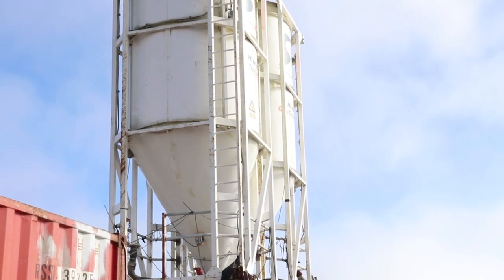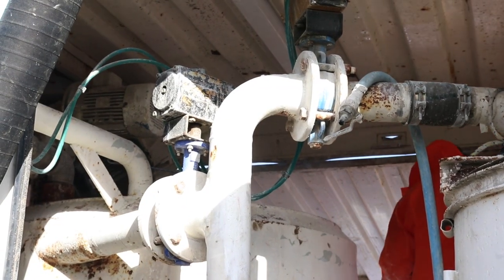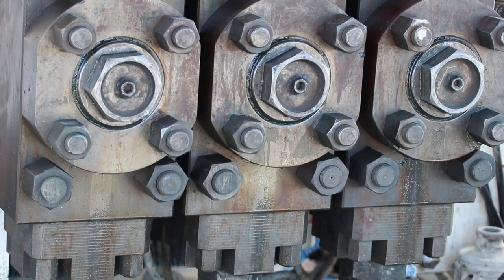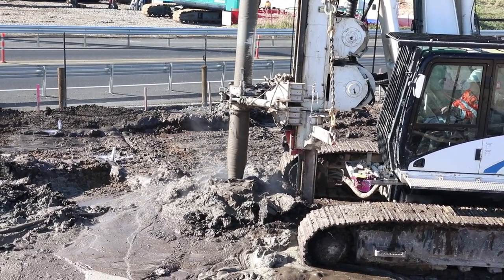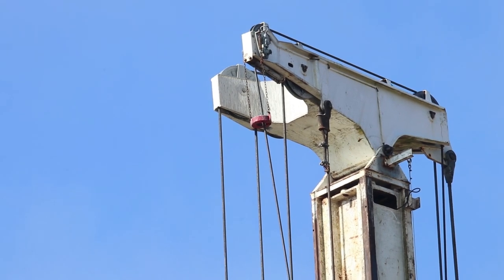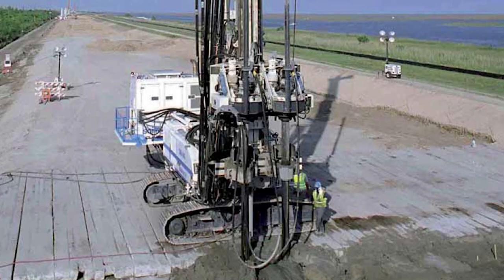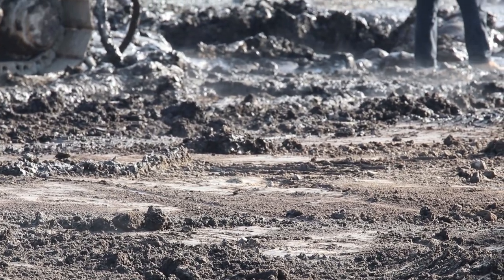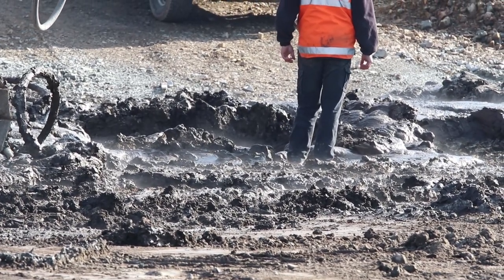Equipment required for Soil Mixing Method - Soil Mixing 5 of 6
Now let’s look at the Drilling Machine requirements to be able to perform Soil Mixing:

1. The machine needs to be equipped with a Rotary Head capable of relatively high rotation speeds.
2. The system that allows the movement of the rotary cradle up and down the mast needs to be achieved by using a Pull Down Winch mechanism to ensure a constant treatment speed.
3. The rig would need to be equipped with the computer instrumentation that allows the operator to control several key parameters in the process. We will try to explain these parameters in a different video.
4. High pressure injection swivels.
5. Specially designed Drill String, as well as mast extension to allow for increased depth.

Depending on the size and the requirements of the project, this technology can be applied by using one, two or even three rotary heads used to create a continuous panel or simply to achieve a bigger treated area.

Next video, we will show an actual Job-Site where Soil Mixing Technology was used in order to stabilise a Highway.